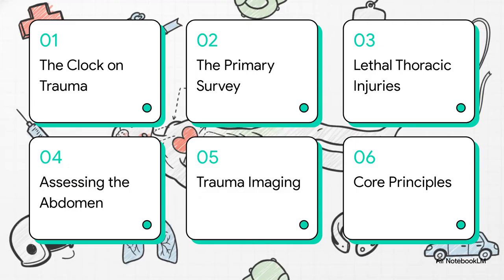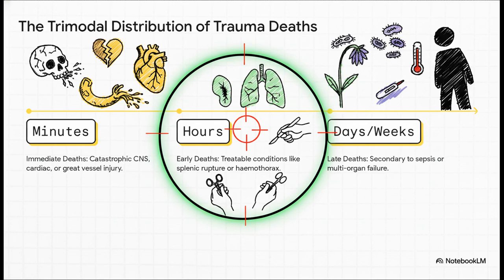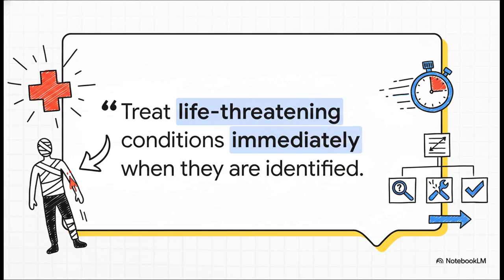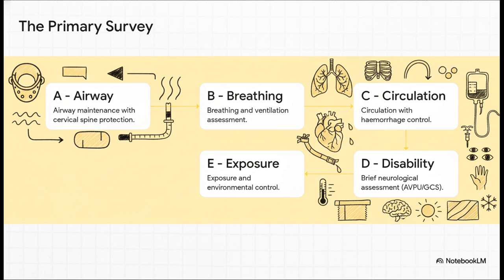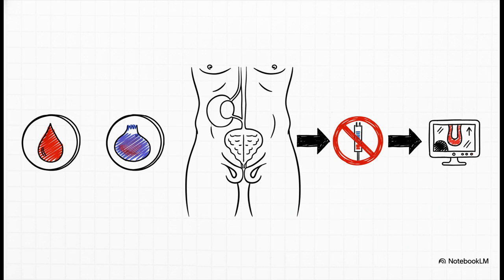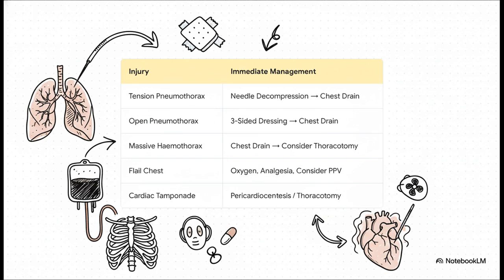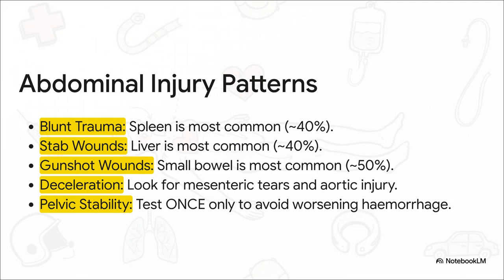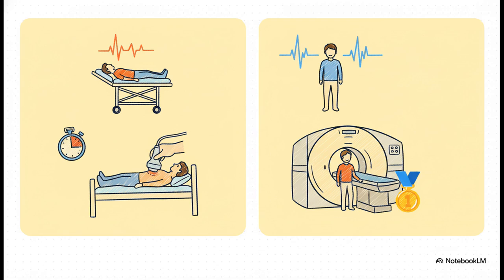Emergency Trauma Care Explained | ATLS Protocols & Life-Saving Priorities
Advanced Trauma Life Support (ATLS) is the foundation of modern emergency trauma care. In this video, we break down the core ATLS protocols, focusing on life-saving priorities rather than definitive diagnosis.

You will learn about the trimodal distribution of trauma mortality, why early intervention matters, and how clinicians apply the ABCDE systematic approach to stabilise critically injured patients. We also explore thoracic and abdominal trauma, comparing FAST scans vs CT imaging, and identifying key clinical red flags that require urgent surgical intervention.

This video is ideal for medical students, paramedics, nurses, emergency physicians, and exam preparation.

💬 Comment with questions or topics you’d like covered next